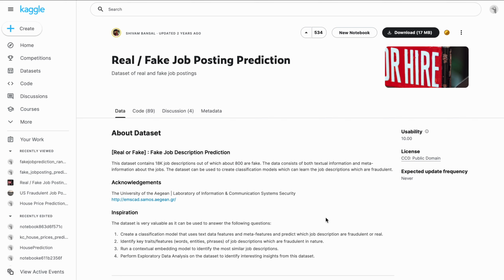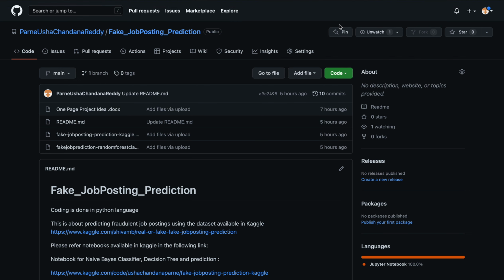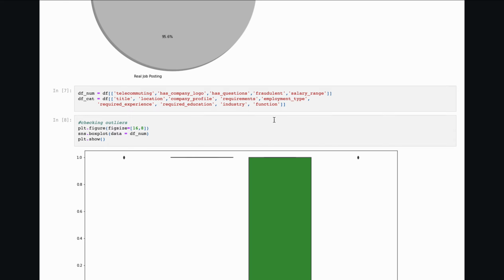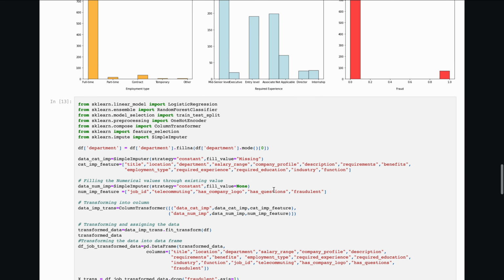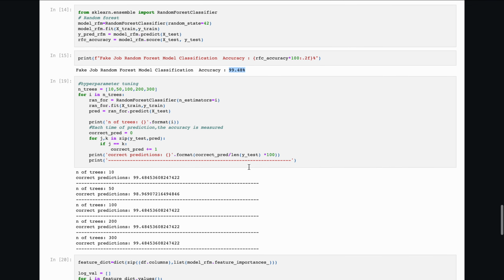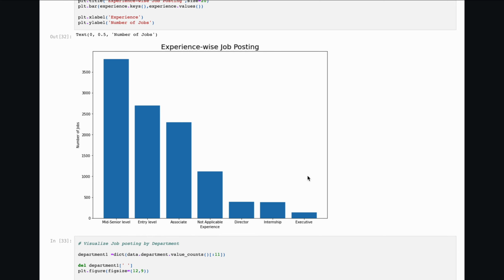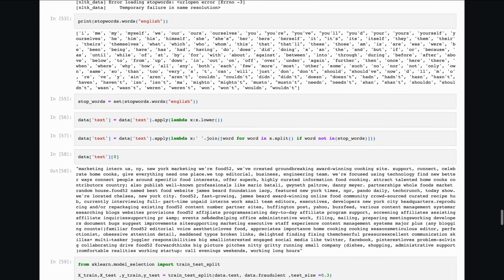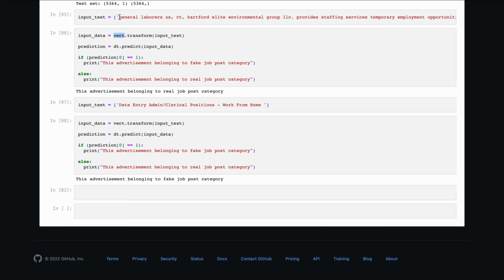Real or Fake Job Posting Predictor using Naive Bayes, Decision Tree and Random Forest Classifer